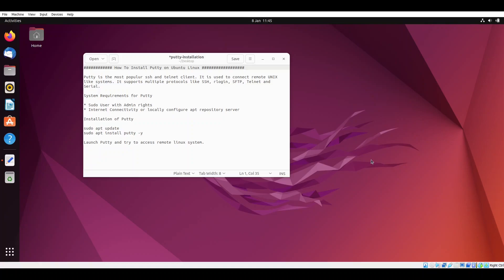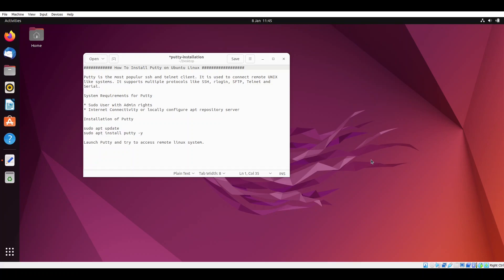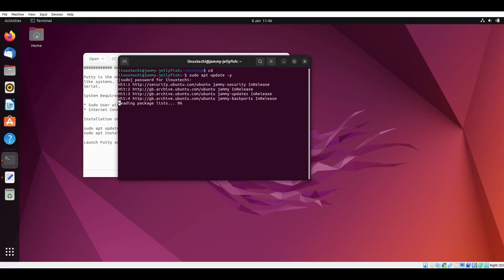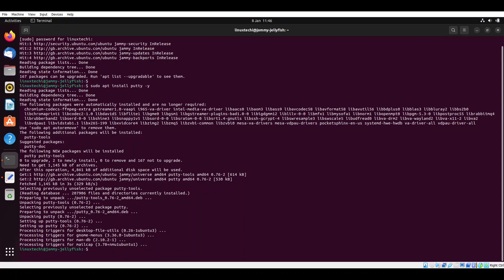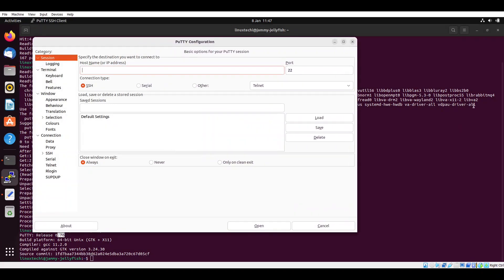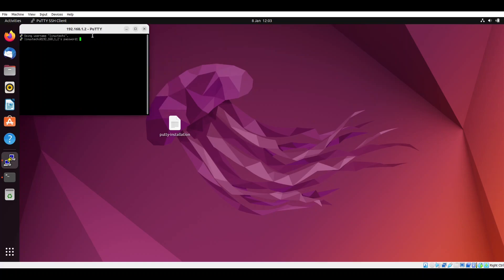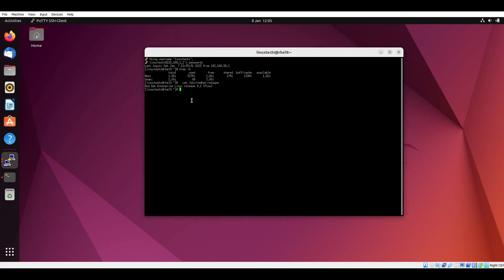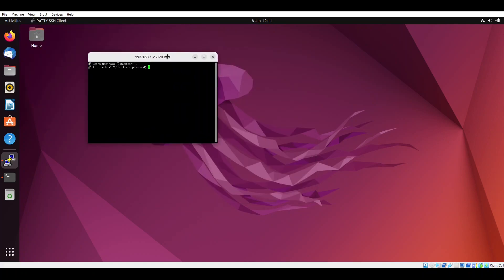How to Install Putty (SSH Client) on Ubuntu Linux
In this video tutorial, we will show you how to install putty on Ubuntu Linux. Putty is the most popular ssh client for connecting remote Linux and UNIX systems.
Putty Installation Steps:
$ sudo apt update
$ sudo apt install putty -y

To Access Putty:
$ sudo putty
or
From Activity ,Search putty and click on its icon.